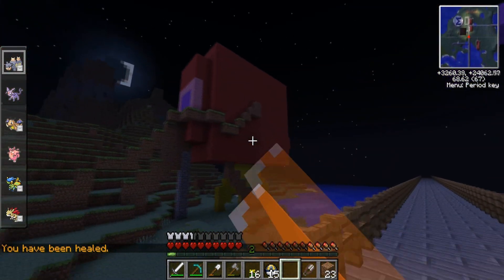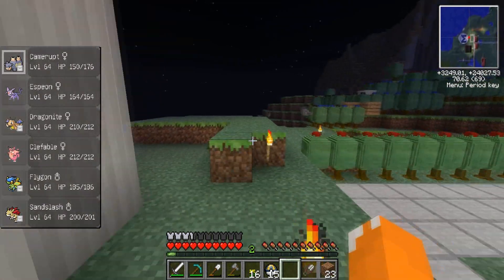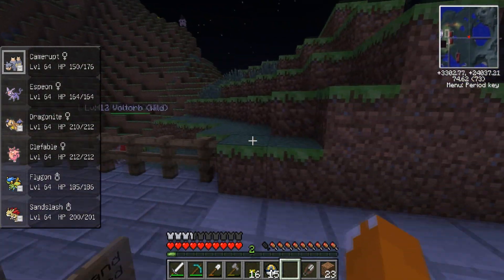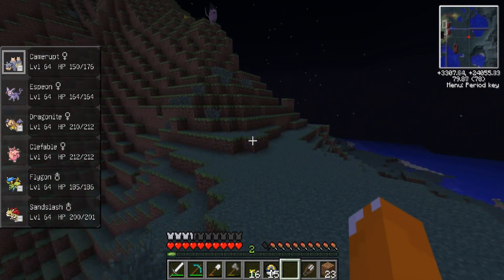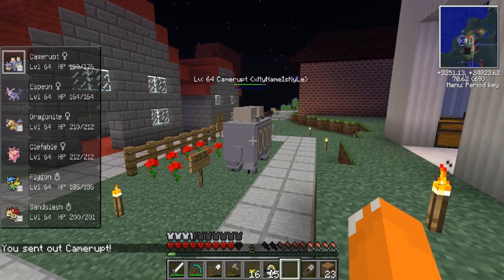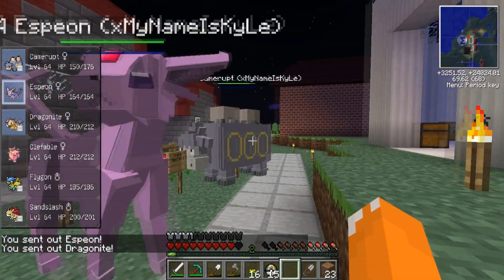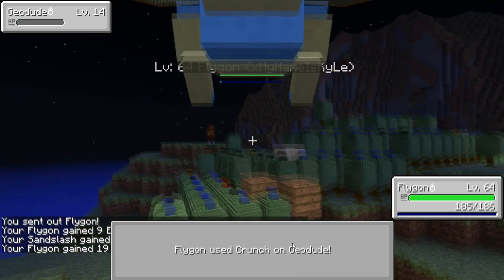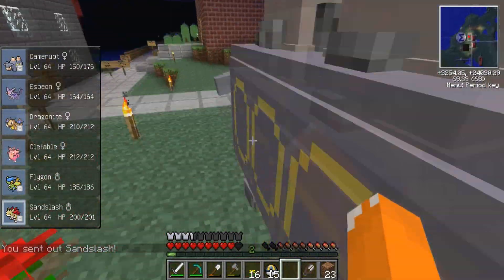Pixelmon Server Update NO CUSTOM NPC MOD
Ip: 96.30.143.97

COME JOIN US ON MINECRAFT! 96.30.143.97

Add our Xbox account Gamertag = TheIslandProd